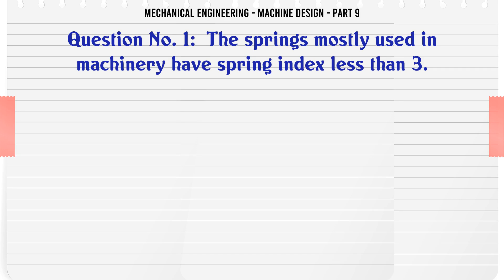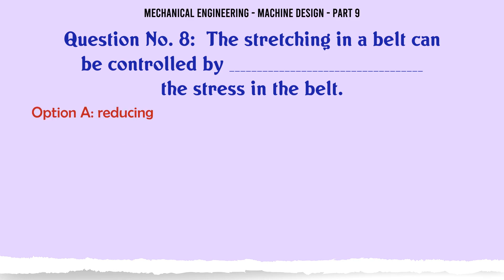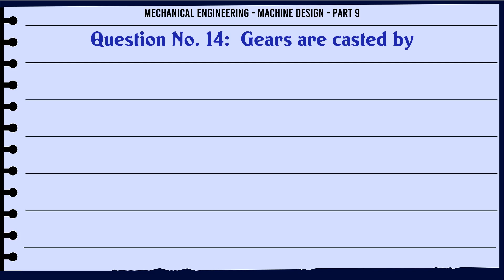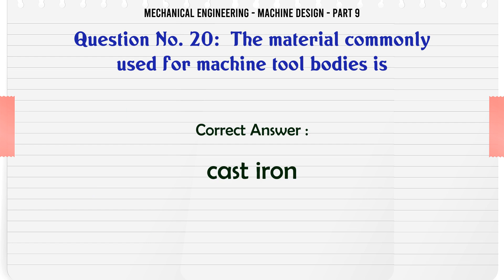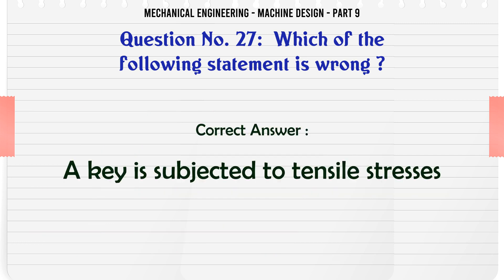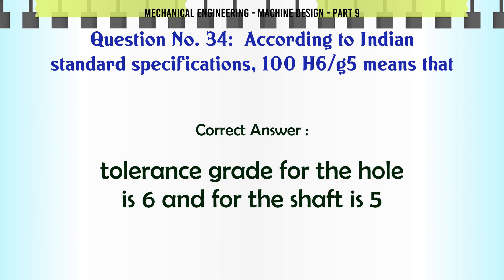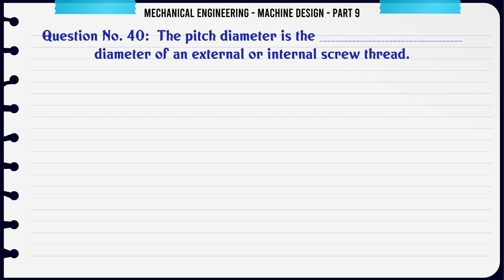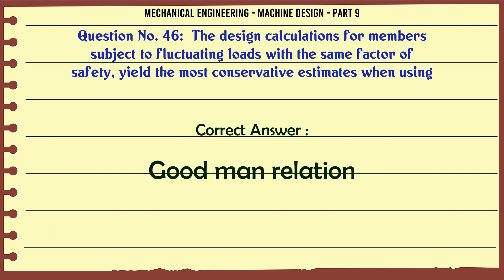MCQ Questions Machine Design - Part 9 with Answers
Machine Design - Part 9 GK Quiz.

Question and Answers related to Machine Design - Part 9

List of top 5 Questions:

When percentage of carbon in steel is increased, the ductility of steel decreases.

A lap joint is always in single shear.

If b denotes the face width and L denotes the cone distance for a bevel gear, then the bevel factor is written as

The design calculations for members subject to fluctuating loads with the same factor of safety, yield the most conservative estimates when using

Content of this Video:

MCQ question answers for Machine Design - Part 9

Important Questions in Mechanical Engineering

Mechanical Engineering MCQ Questions you must know for Interviews, Exams, and Quiz